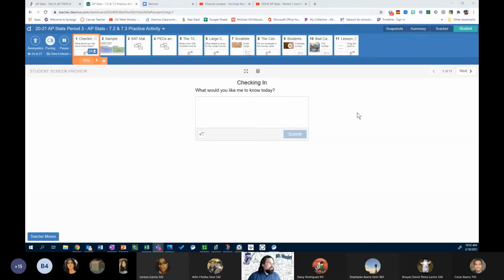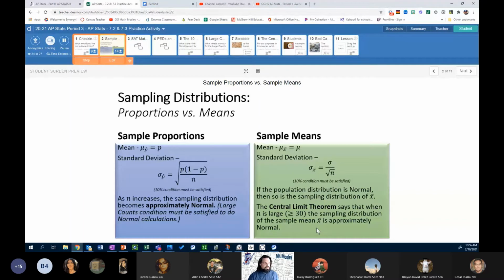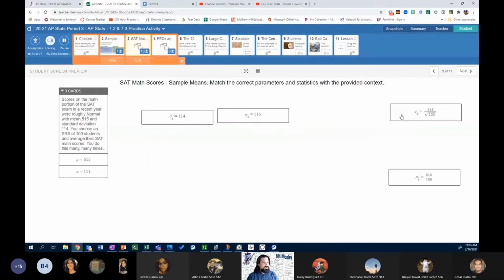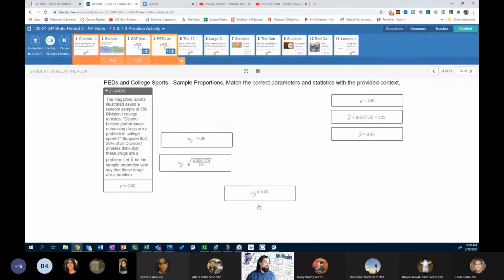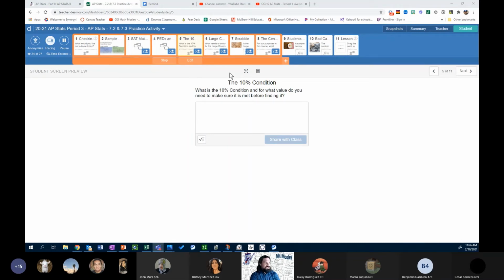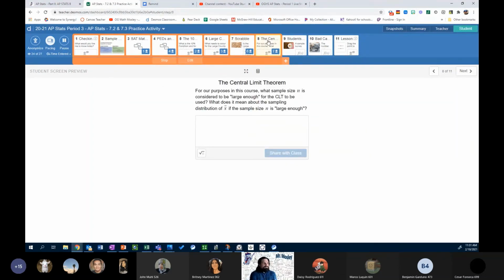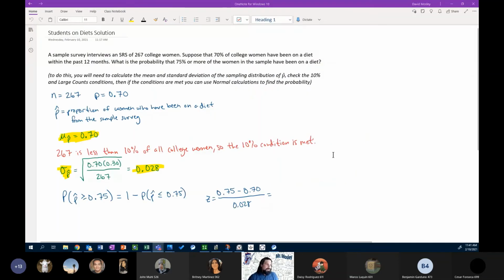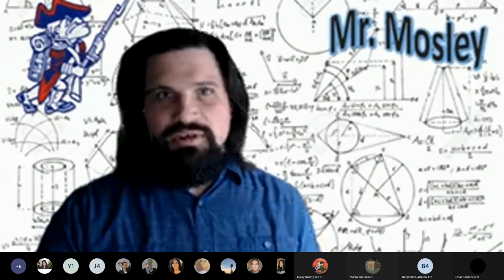OGHS AP Stats - Period 3 Live Meeting - 2/10/21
In today's class, we worked through a Desmos activity to help better understand the concepts of sample proportions and sample means.